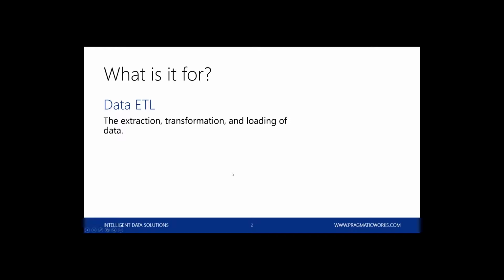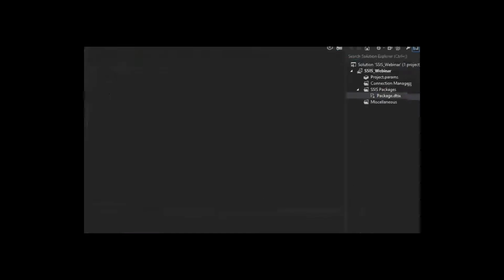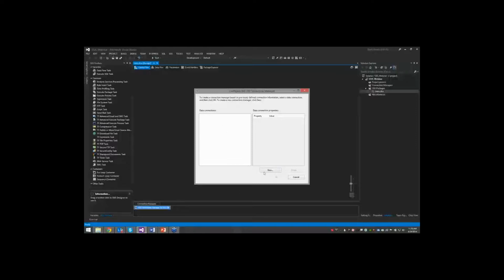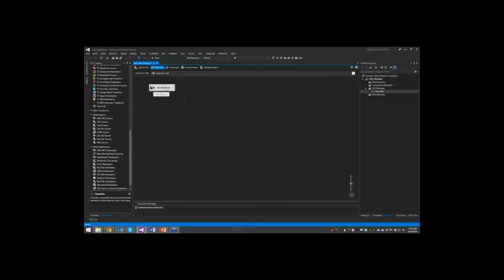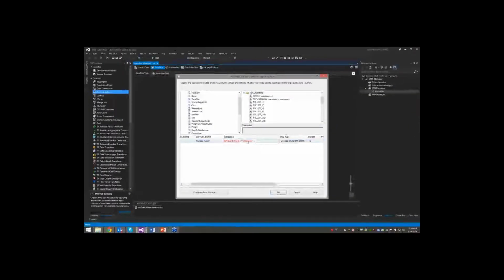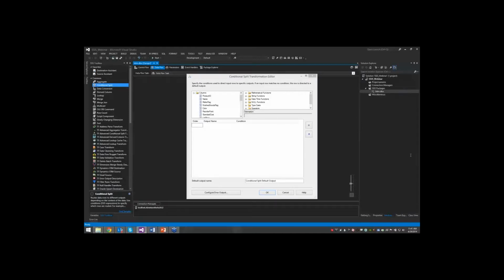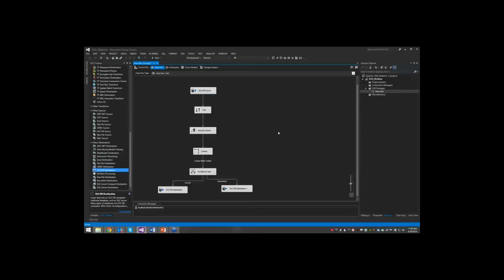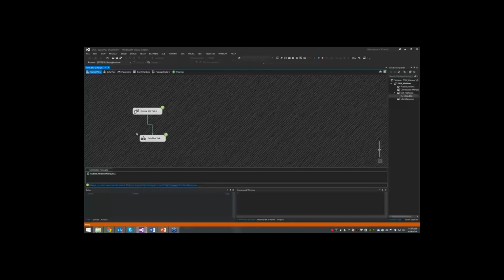SSIS: Covering all the Basics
SSIS is a powerful ETL tool for moving and manipulating data. In this one hour session, Shawn will provide an in-depth introduction to SSIS, covering all the basics you will need in order to get started. This session is great for those that have not yet familiarized themselves with SSIS.